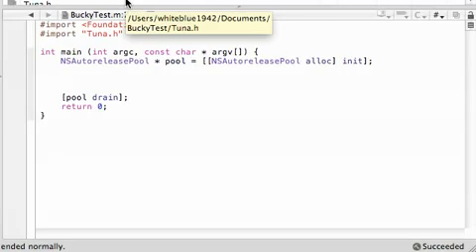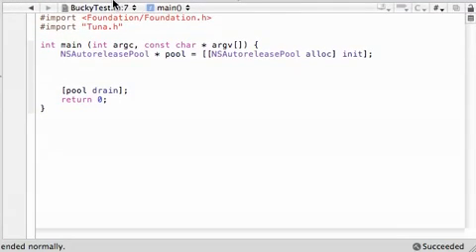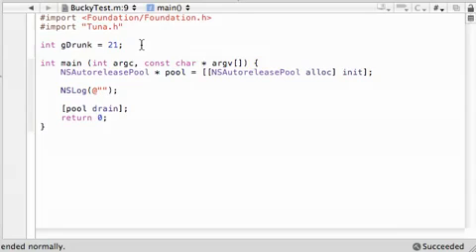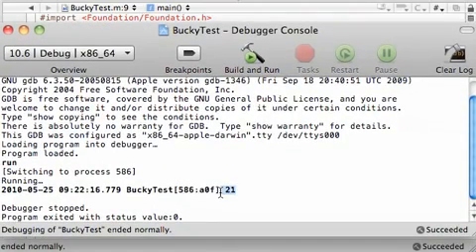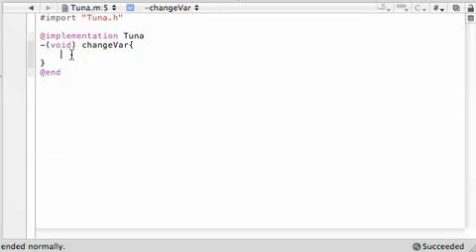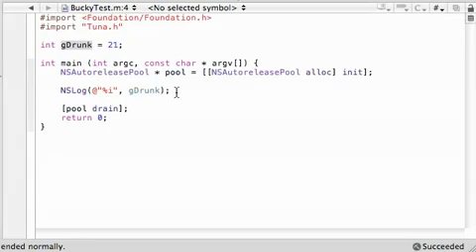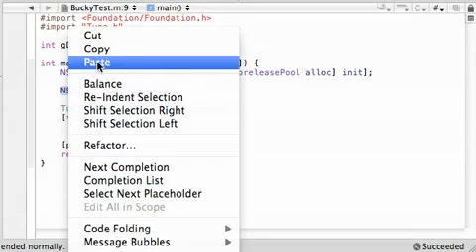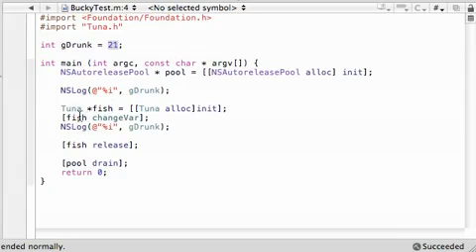Objective C Programming Tutorial - 44 - External / Global Variables